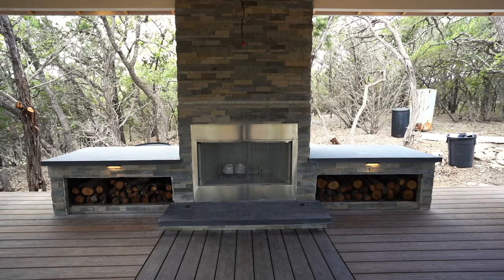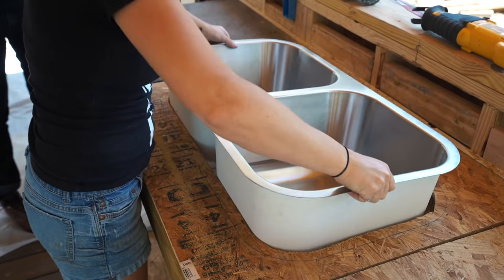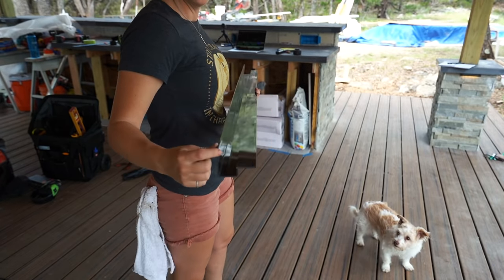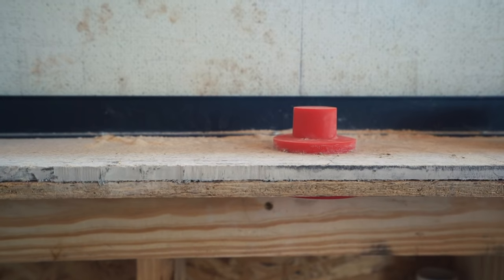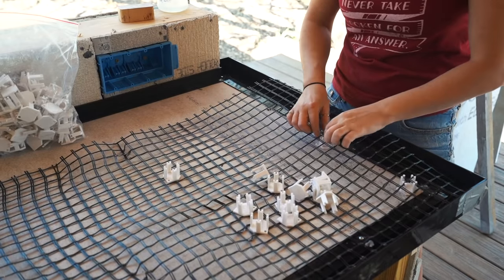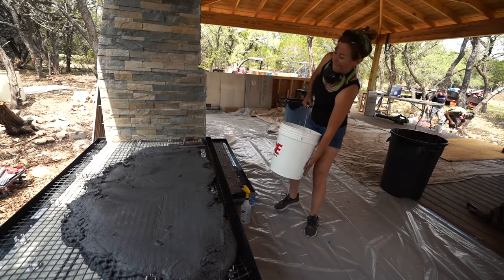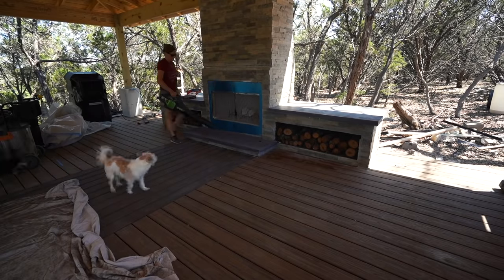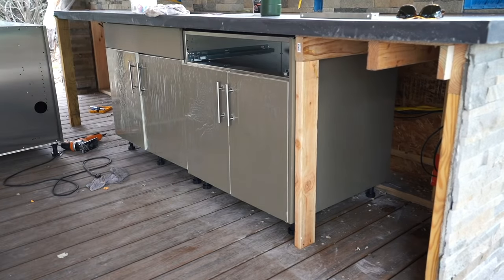Concrete Countertops! How to Pour In Place | Outdoor Kitchen Part 6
Big thank you to Simplisafe for sponsoring this video to check out SimpliSafe’s award-winning home security that keeps your home safe around the clock! It’s really reliable, easy to use, and there are no contracts.

Also thank you to Concrete Countertop Solutions Trex Outdoor Kitchens and Smart Jars

In this video I'm showing you how to easily pour-in-place gorgeous concrete countertops, as well as how to install outdoor cabinets for my Outdoor Kitchen build.

Things I Used in This Project:
Triton Circular Saw
Triton Jigsaw
Diablo Diamond Grit Jigsaw Blade
Diablo Fiber Cement Blade
Diablo Carbide Hole Saw
Crescent Chalk Line
Crescent Shop Sheers